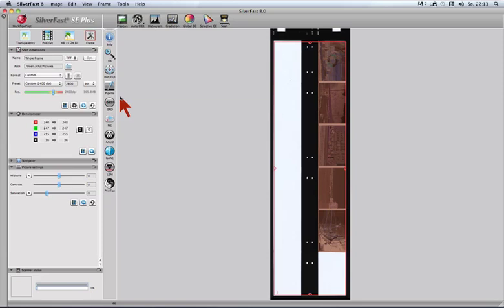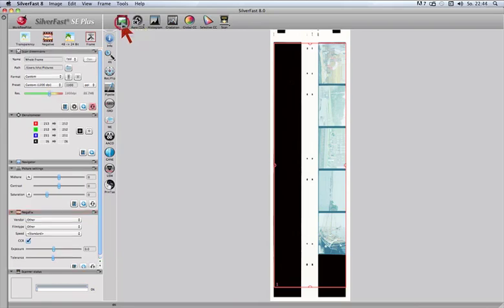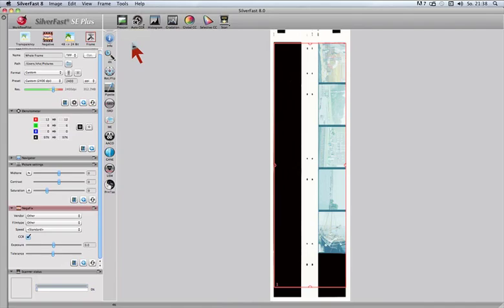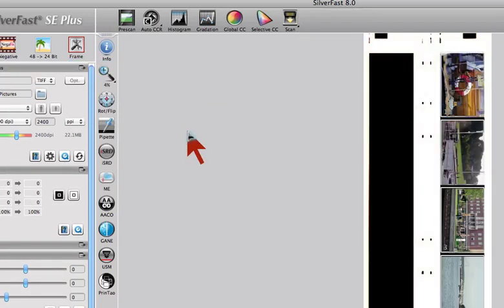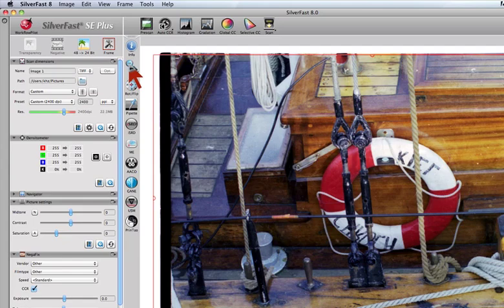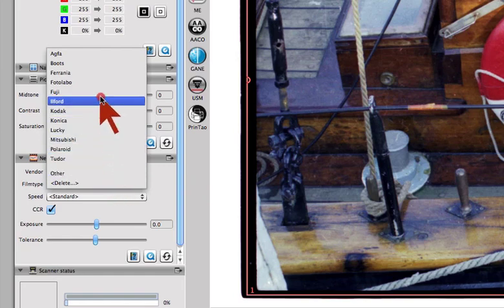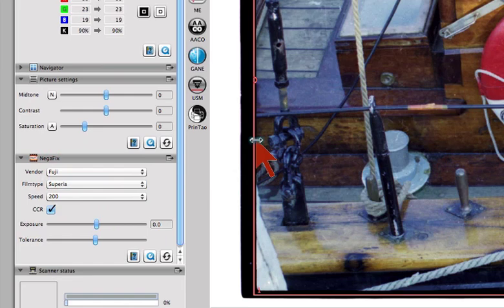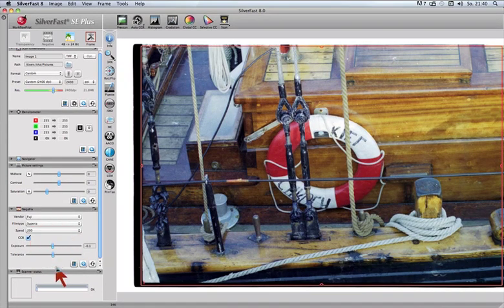Scanning Negative Film Strips with SilverFast SEPlus 8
How to scan negative film strips with SIlverFast SEPlus 8 and convert negatives with SilverFast NegaFix to positives. Learn to select film type, correct over- and under-exposure.